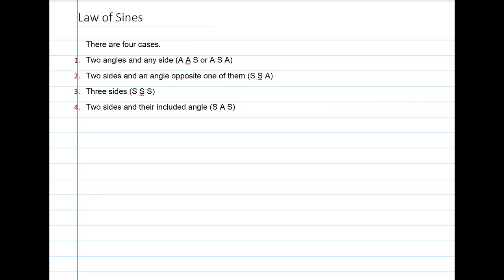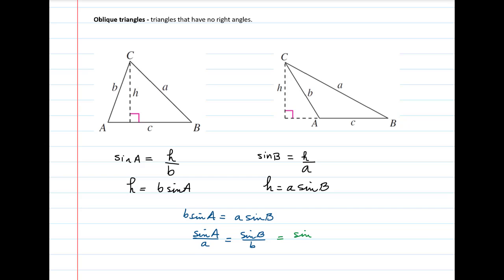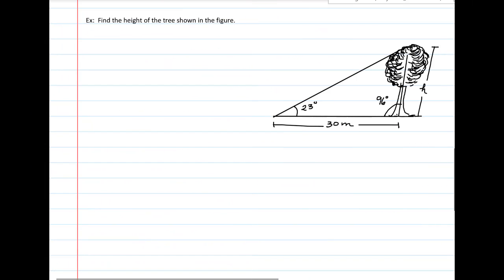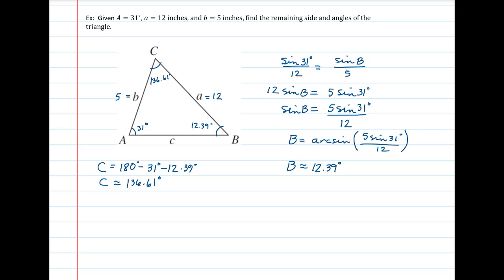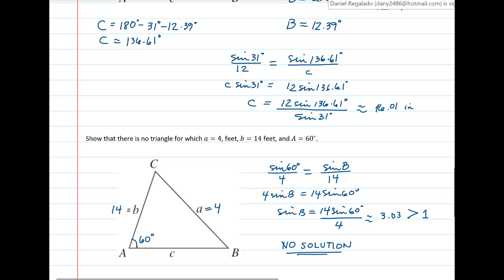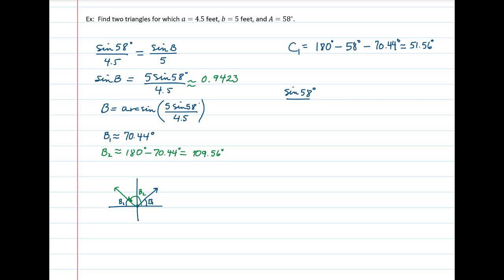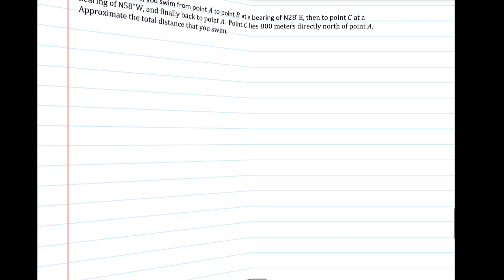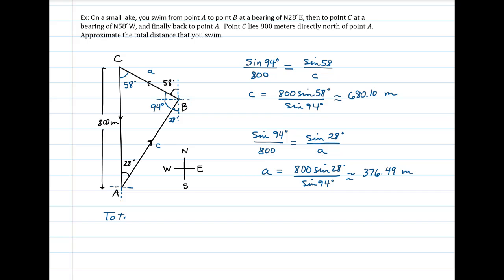Law of Sines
Solve oblique triangles using Law of Sines.